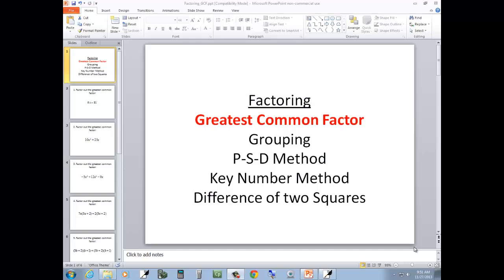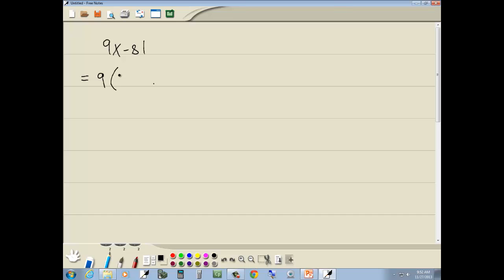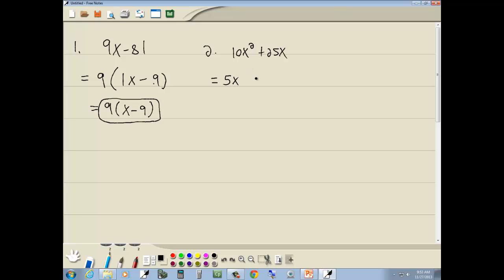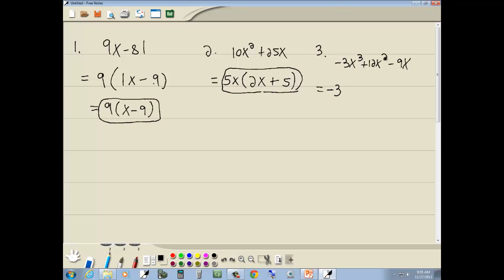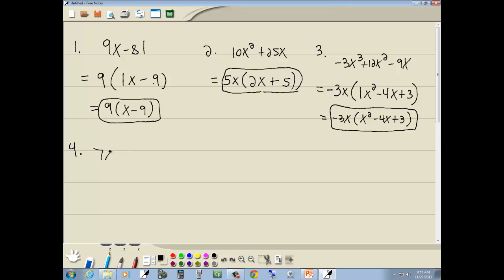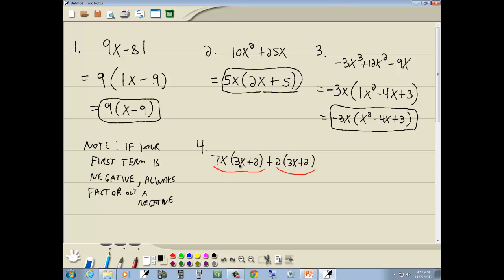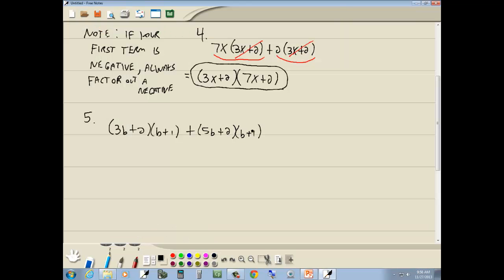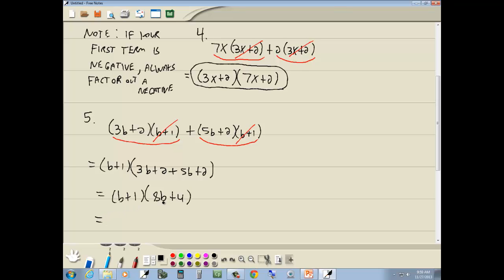Basic Algebra Skills Review - Factoring - GCF